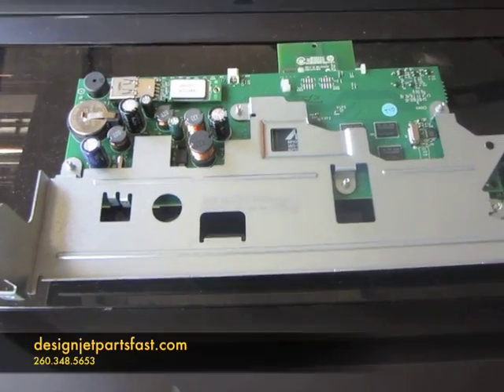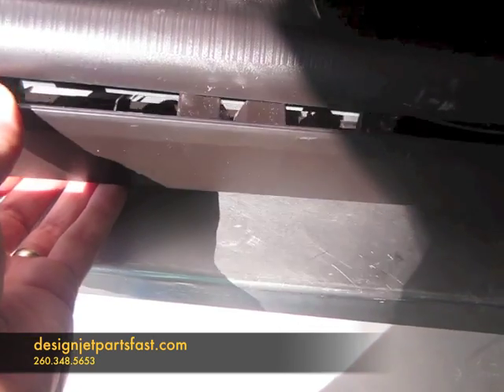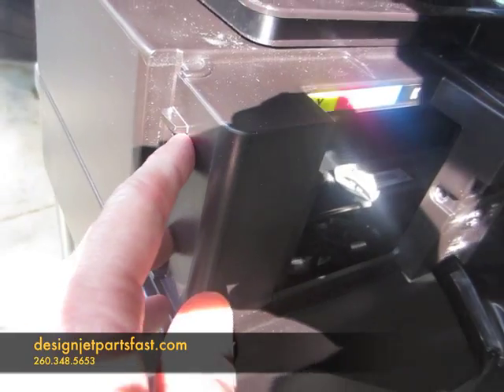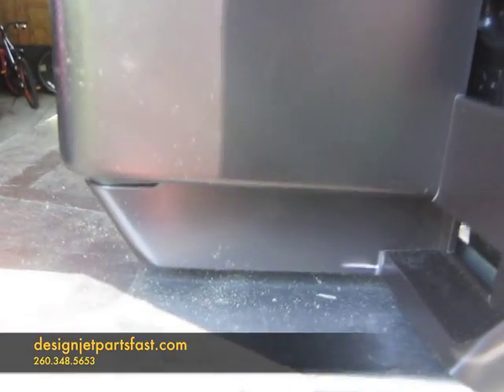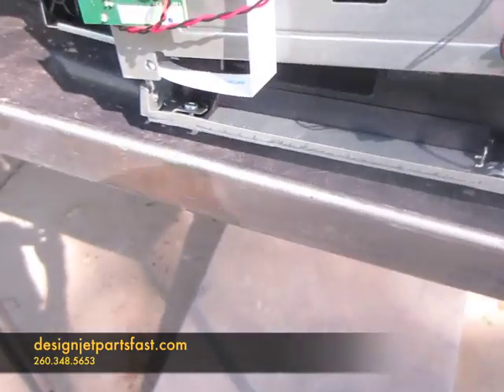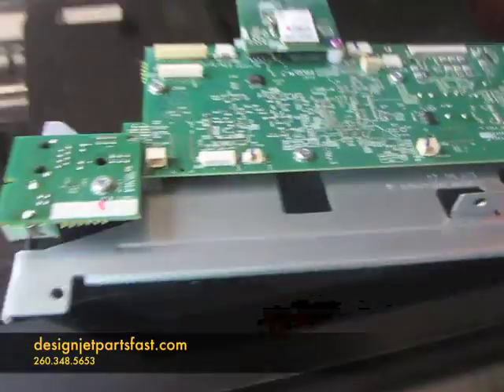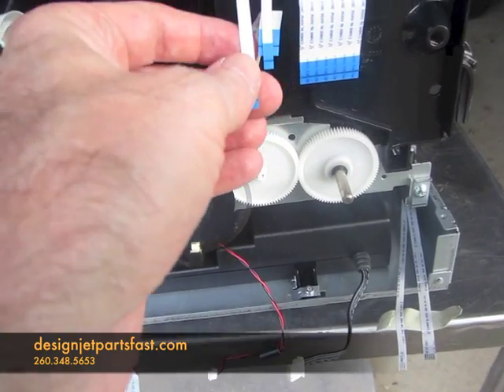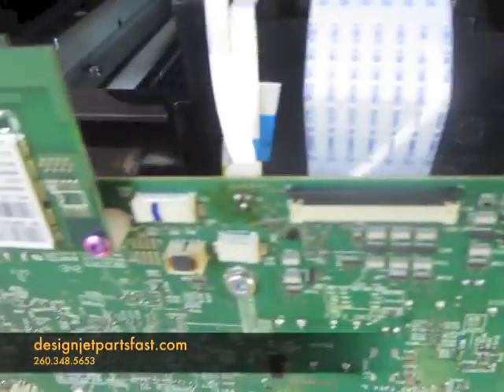HP Designjet T520 Main PCA Board CQ890-67023 CQ890-60251 CQ890-67097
I was an HP Customer Engineer from 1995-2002.

During this time, I serviced contract and warranty calls within the Northern Indiana area. When I left HP, I took my Designjet service experience and started my own business servicing out of contract plotters. Designjetpartsfast.com was launched in 2009. With over 18 years Designjet experience, I can help you resolve issues you are experiencing with your Designjet Printer.